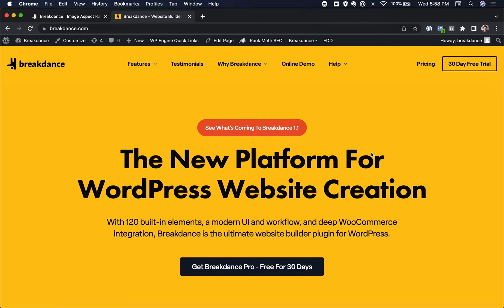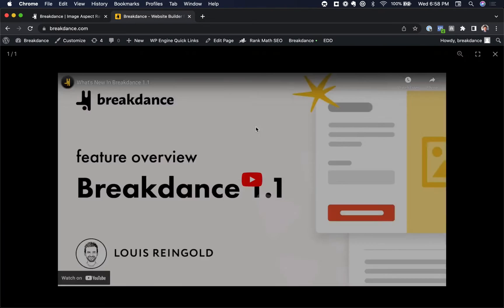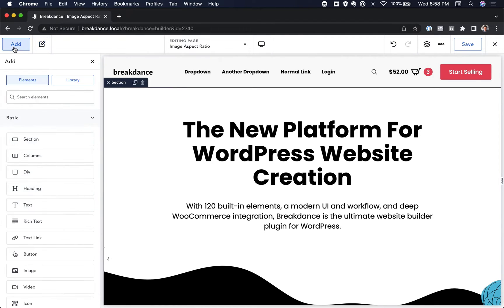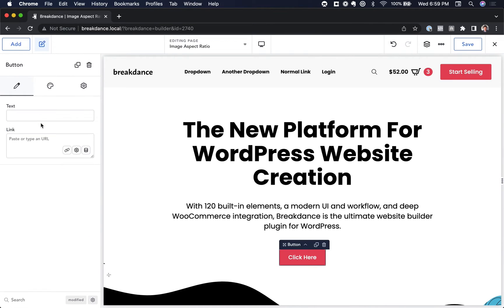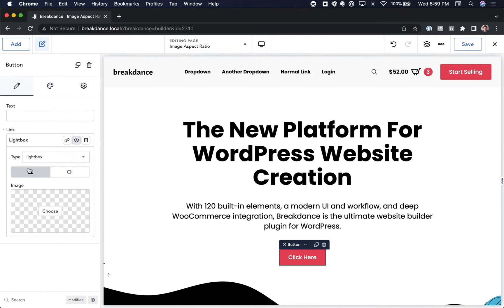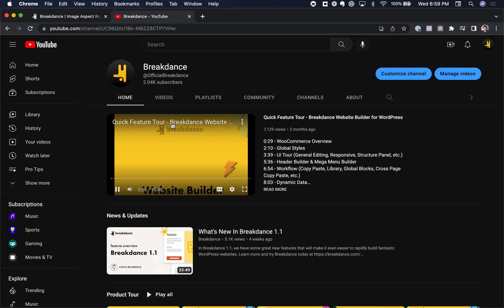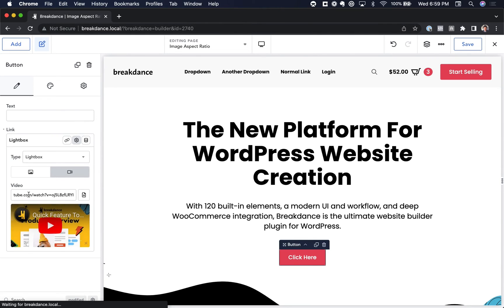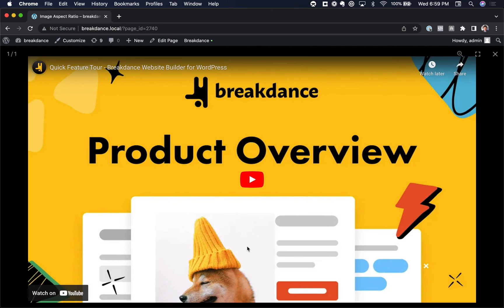How To Create A Video Lightbox In WordPress With Breakdance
Video lightboxes are a breeze with Breakdance.

In this video Louis from Breakdance will show you how to use a link element in Breakdance to open a video in a lightbox.

You’ll learn how to insert a button, access its link settings, set it to open a lightbox, and designate a video to show in the lightbox.